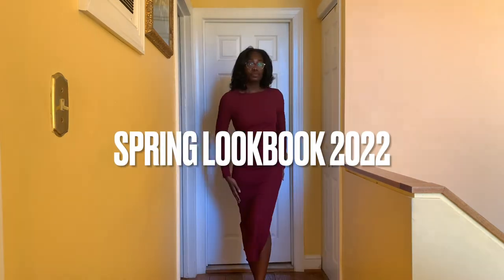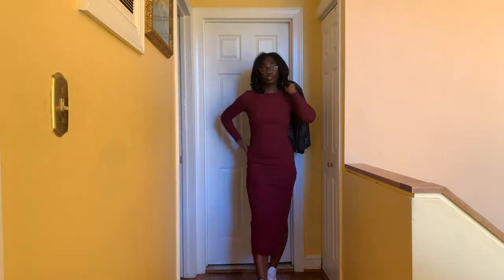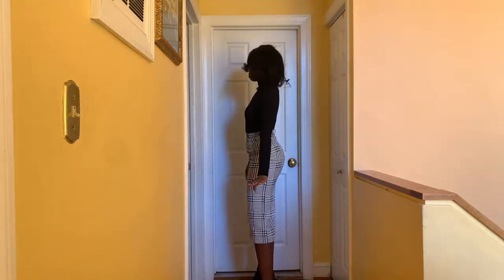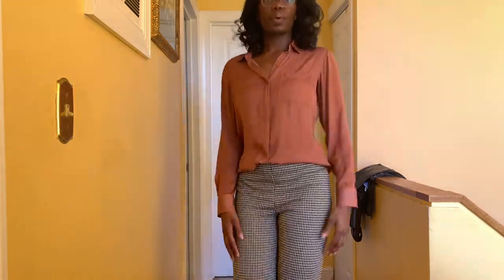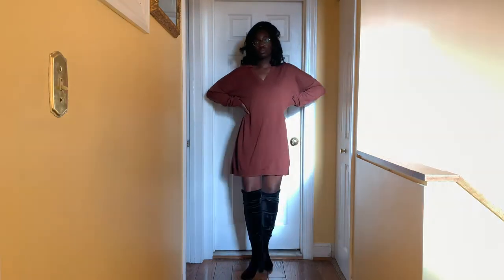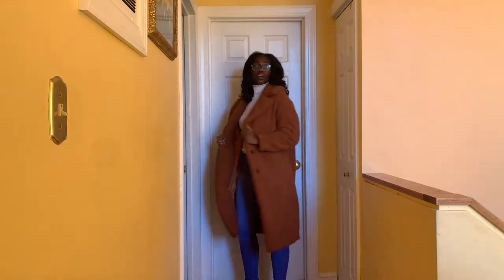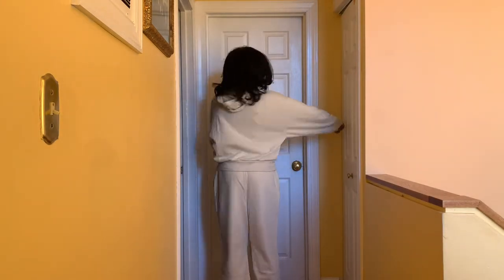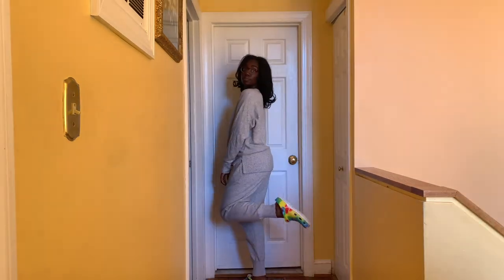Spring Lookbook 2022 | Try on Haul for Spring Wardrobe + Essentials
Hi friends, we're back with another video, and its a quick spring lookbook! I love doing these videos for style inspiration and finding pieces that can be dressed up or dressed down! These are simple, cute, and ballin’ on budget outfits! Enjoy!

All of the products mentioned were purchased by me and opinions are my own!

This channel is made for young adults interested in fashion, lifestyle, advice, growth, and so much more. Let's learn together
- Love, V